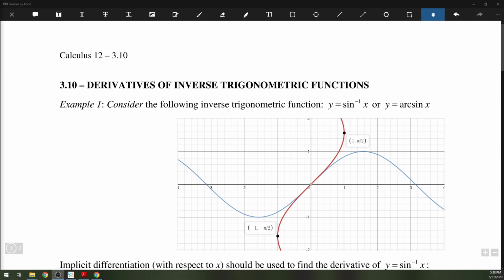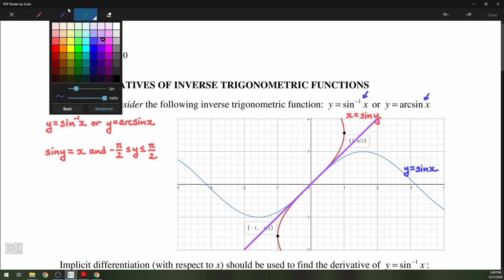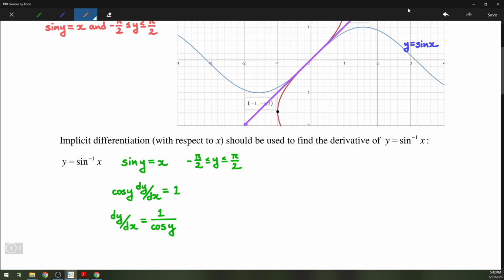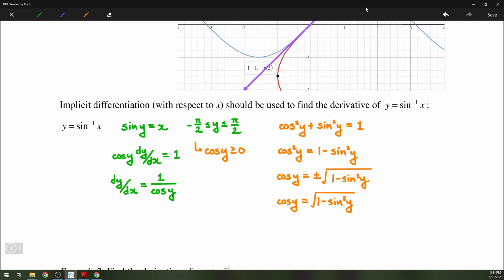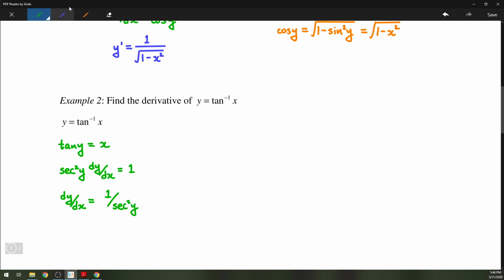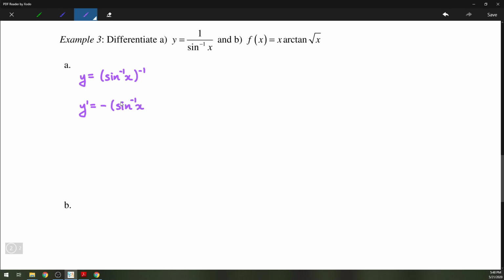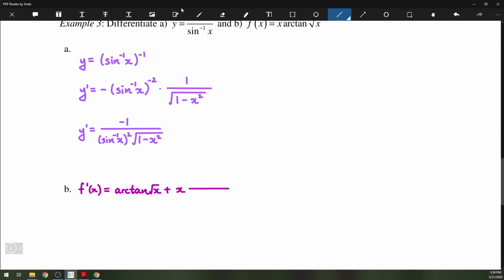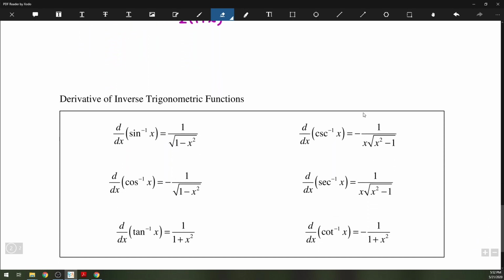3.10 - Derivatives of Inverse Trigonometric Functions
Going over 3.10 - Derivatives of Inverse Trigonometric Functions.